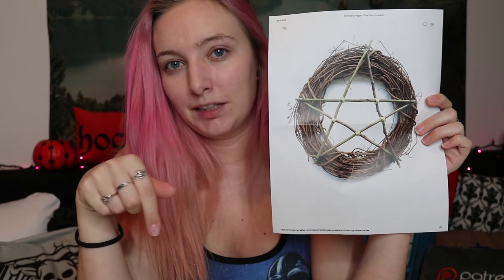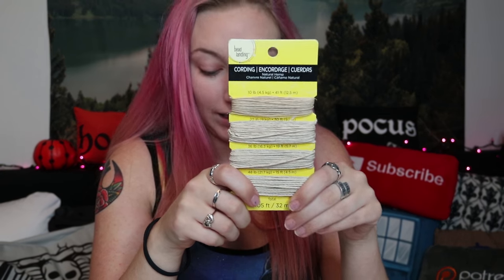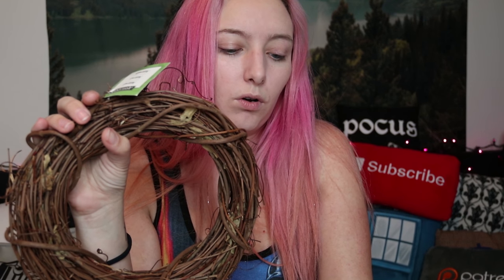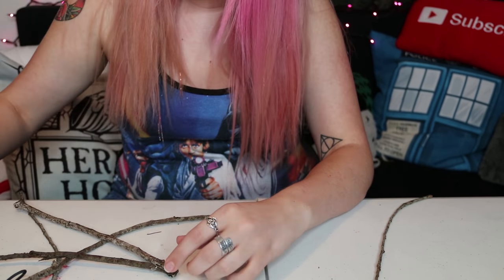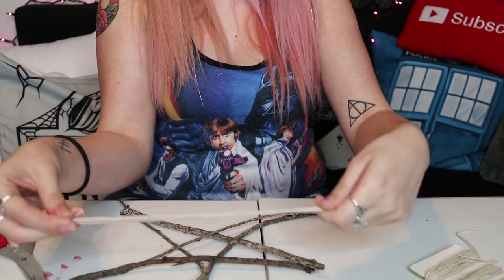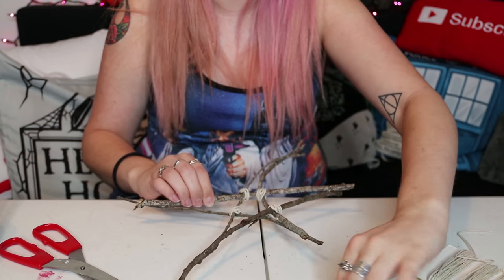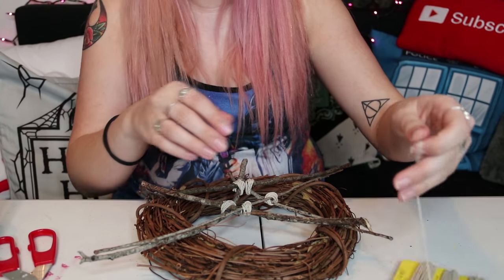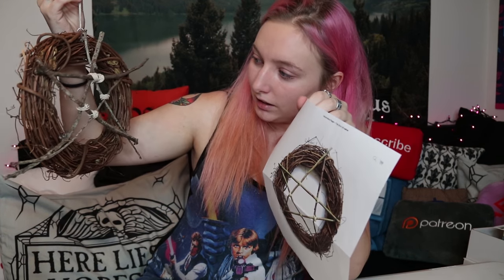DIY: Pagan / Wiccan Wreath | 🎃31 Days of Vlogoween🎃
I hope you enjoyed watching this DIY! Where I can totally appreciate people who make and sell items, I cant always wrap my head around paying $40 for something I can make for less than $10. I've always loved Pagan items and hope you enjoyed watching this Halloween tutorial.

S H O P M Y C L O S E T
M Y F A N D O M S T O R E

If you're still down here, comment "LOL SO FUNNAY!"